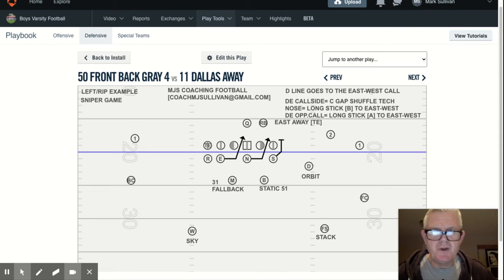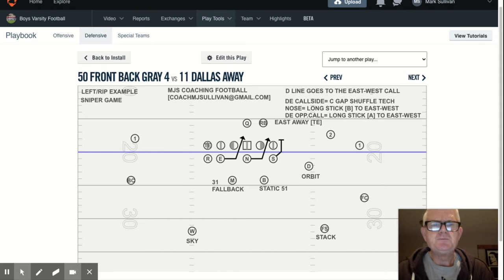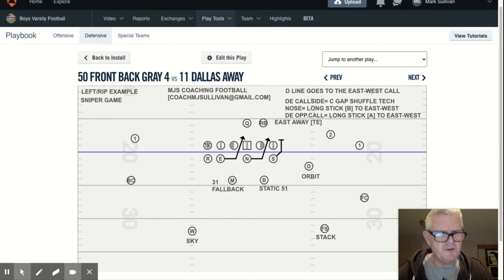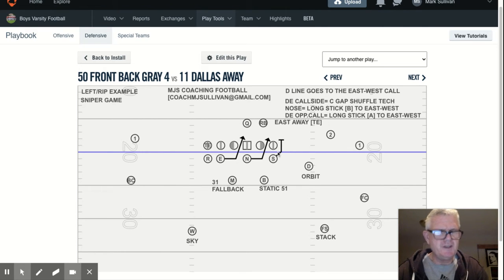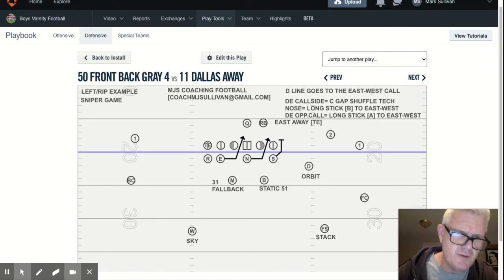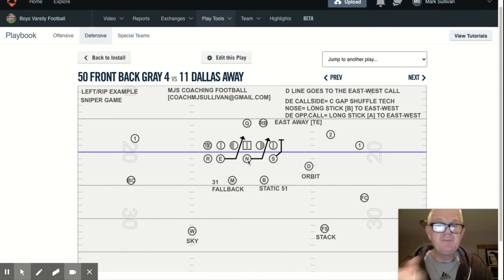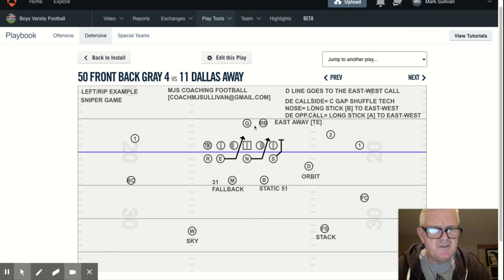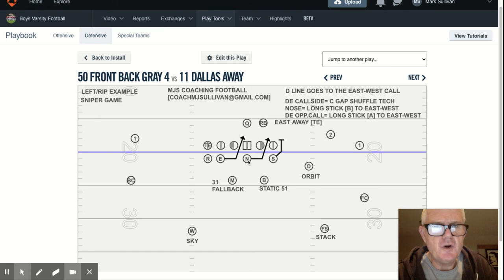3-4 Sniper Game [D Line] Toward HB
How ILBs are part of a D Line Sniper Game